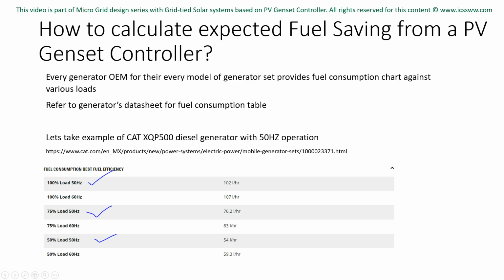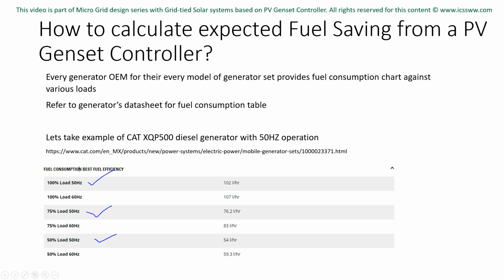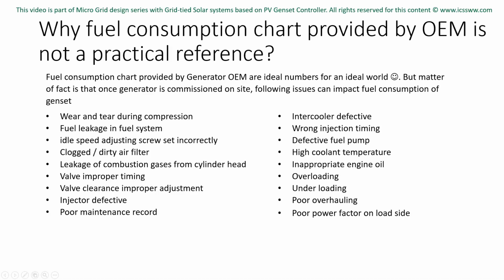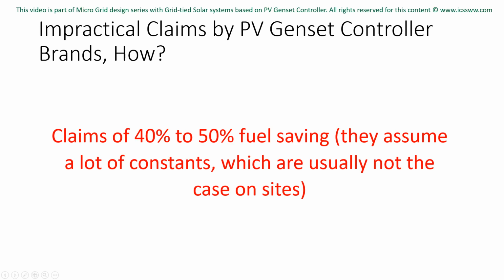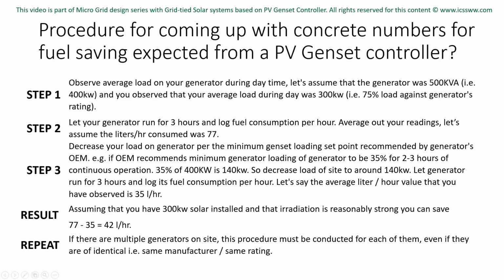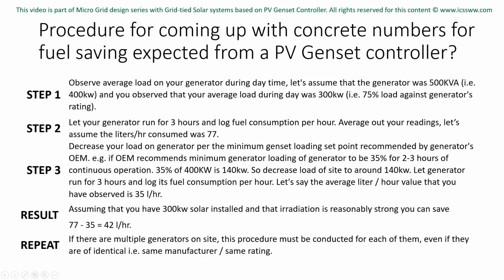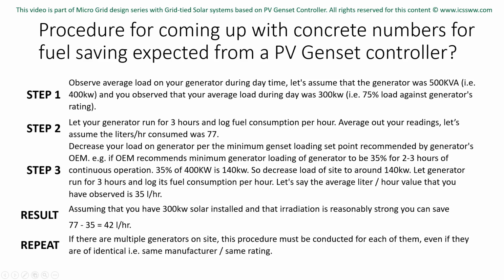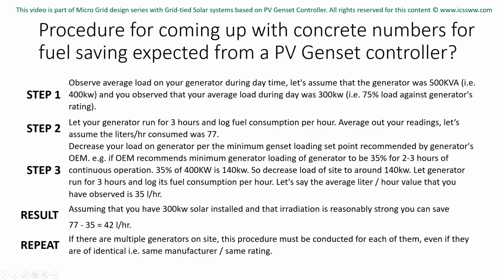How can you calculate your fuel saving with PV Genset Controller?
In this video, we will guide you about How can you calculate your fuel saving with PV Genset Controller?

00:00 - Video Agenda
00:22 - Speaker's Introduction
00:39 - Genset Fuel Consumption
01:30 - Reasons for Poor Fuel Consumption
02:42 - Procedure to calculate fuel consumption with grid-tied solar
04:28 - Solar Genset Microgrid Design
05:03 - PV SCADA MAX (A complete Solar SCADA Monitoring Solution)

What is limited export in grid tied solar inverters Can DG PV Sync controller handle it?

Power factor issues with ongrid solar installations? How to fix reactive power issues with the grid?

Why grid tied inverters stop injection in case of grid loss? How to run grid-tied inverter without Grid?

INQUIRY FORMS
EnergyPK PV Genset Controller Inquiry Google Form